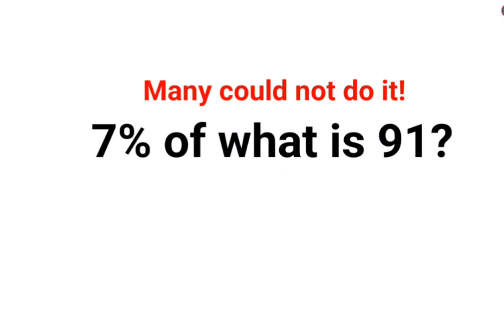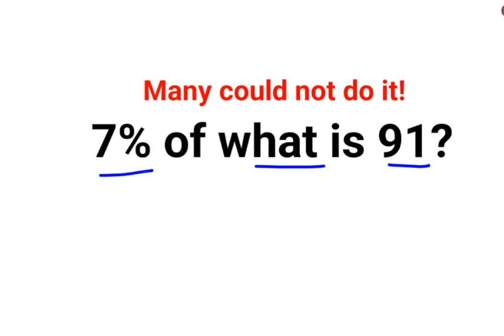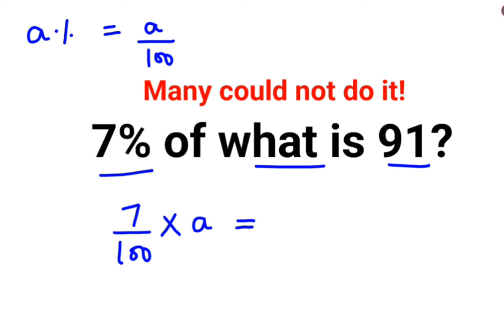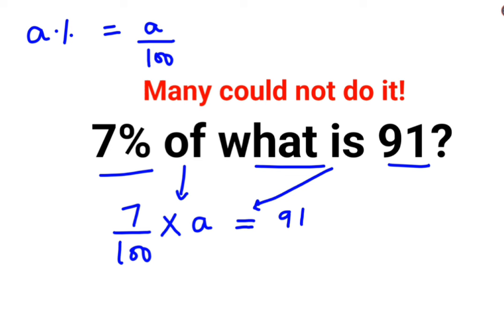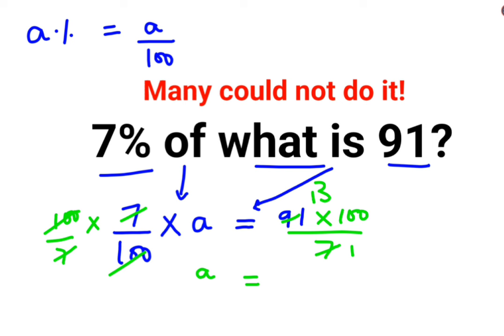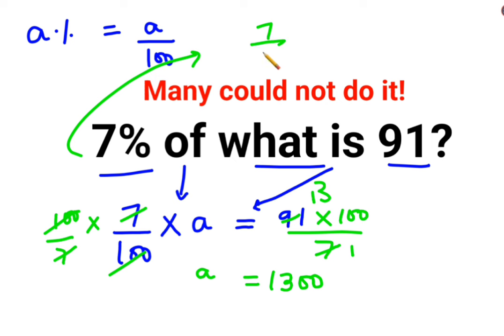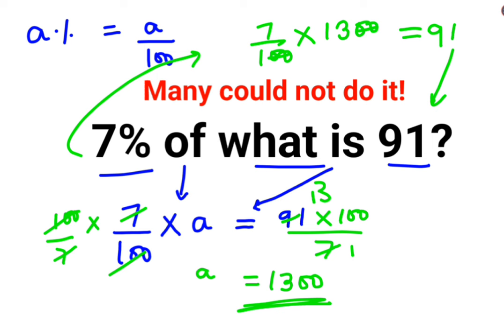7% of what is 91? Only for smart ones! Israeli Math Olympiad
7% of what is 91? Only for smart ones! Israeli Math Olympiad

factorial expressions
exponential factorial
0 factorial
5 factorial
9 factorial
1 factorial
7 factorial
2 factorial
n factorial
i factorial
factorial 7
factorial 6
factorial 5
factorial 8
factorial 9
10 factorial
52 factorial
-1 factorial
factorial hr
factorial 10
factorials e
factorial problem
factorial problems
52 factorial problem
multifactorial problem
left factorial
leetcode factorial
q-factorial
factorial results
n factorial probability
v-factor
x factorial
y=x factorial
y-factor
45 factorial answer
z-factor
z-factor formula
factorial 0.5
0 factorial is 1 proof
0 factorial is 1
0 factorial equals 1 proof
1 factorial
1 factorial equals
1 factorial 100
1 factorial 30
2 factorial calculator
2 factorial
2 factorial design of experiments
2 factorial equals
factorial 3
3 factorial answer
3 factorial factorial
3 factorial
3 factorial design
factorial 40
factorial 4
4 factorial
4 factorial combinations
4 factorial equals
4 factor fractional factorial design